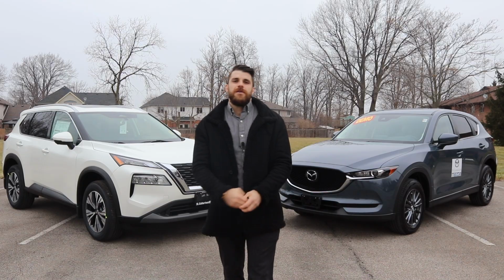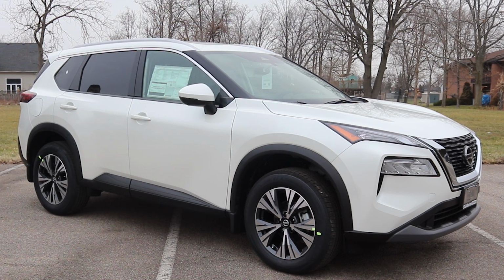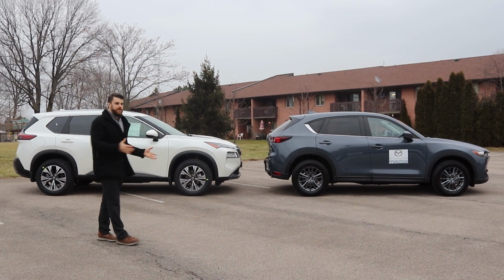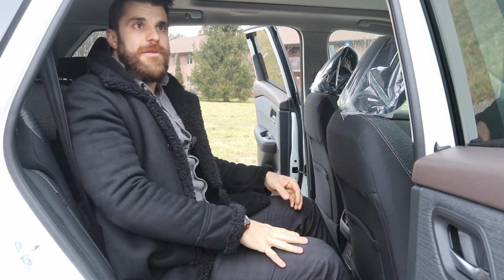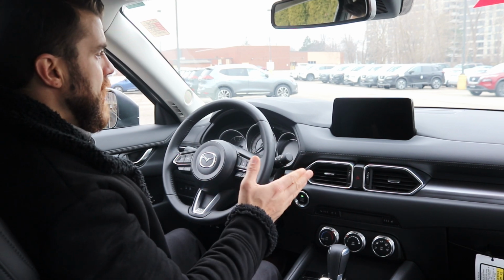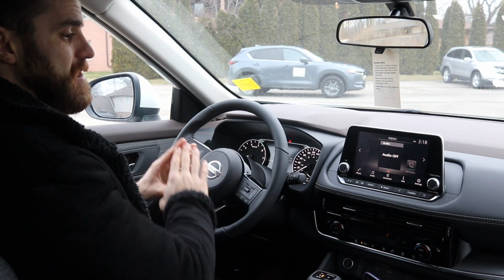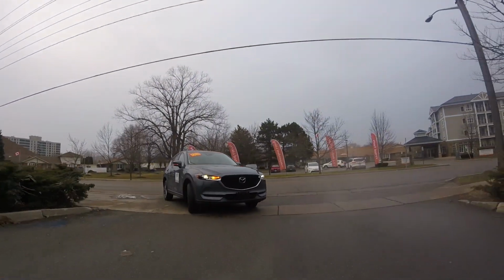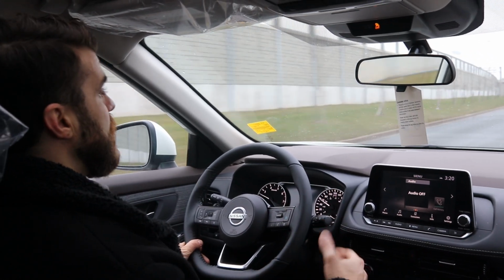2021 Nissan Rogue vs 2021 Mazda CX-5 Which one should you buy?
If your in the market for a new crossover the 2021 Nissan Rogue and the 2021 Mazda CX-5 need to be on your short list. In this video I compare and contrast both vehicles to help you determine which one should you buy!

Vehicle Provided By:
St Catharines Mazda
161 Scott St St Catharines, St CatharinesON, L2N 1H3